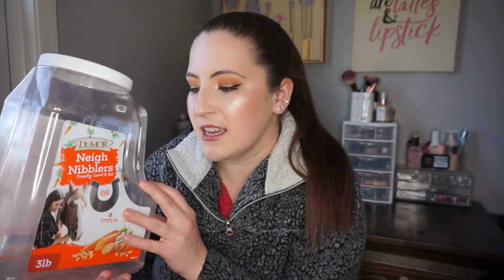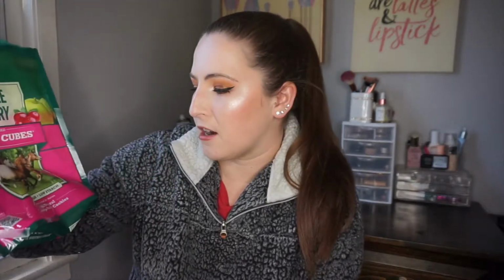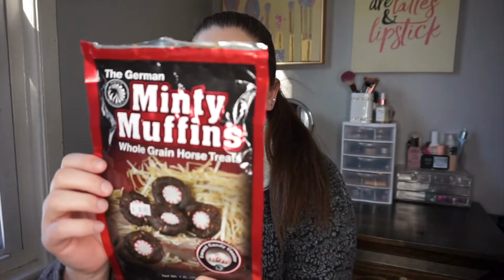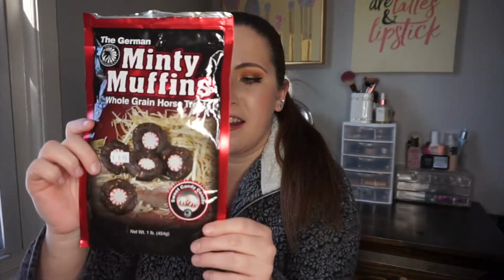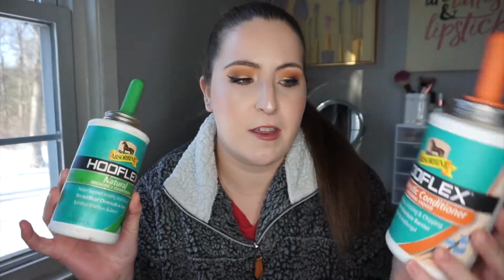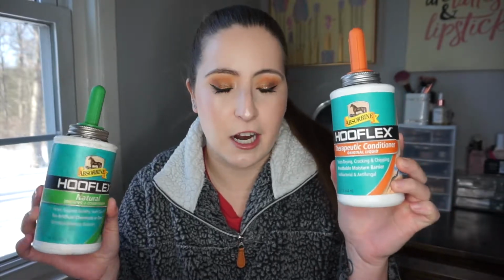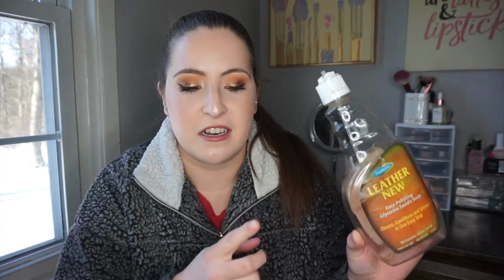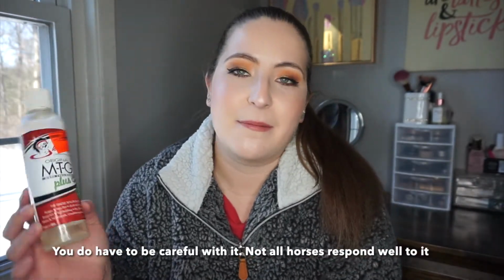Equestrian Empties #6 | Horse Products I've Used Up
Hey everyone! This is another one of my Equestrian Empties videos. In this videos, I talk about the recent horse products I finished up and provide mini reviews on each item. I hope you enjoy the video!

PRODUCTS MENTIONED:
- Dumor Neigh Nibblers carrot-flavored treats
- Standlee Apple Berry Cookie Cubes
- MannoPro Nutrigood Low-Sugar Snax apple-flavored treats
- German Minty Muffins treats
- MannaPro Apple Nuggets treats
- Absorbine Veterinary Liniment Gel in Spearmint
- Hooflex Therapeutic Conditioner
- Hooflex Natural Conditioner
- Leather New Easy Polishing Glycerine Saddle Soap
- MTG Plus
- Show Sheen detangler mini spray
- Show Sheen Moisturizing Detangler oil
- Cavallor Star Shine mini spray